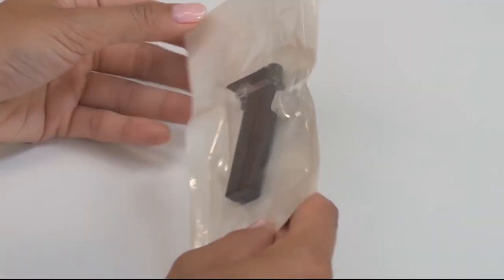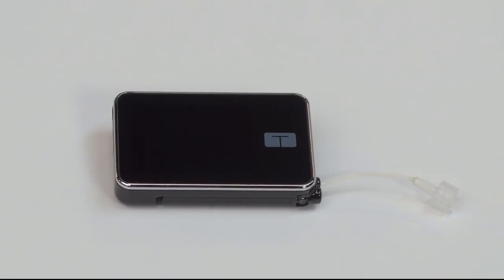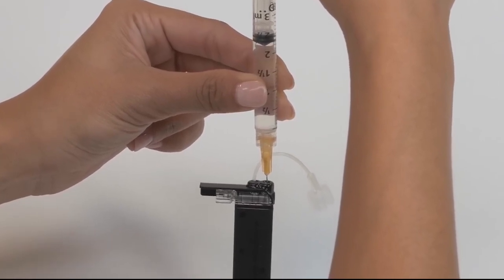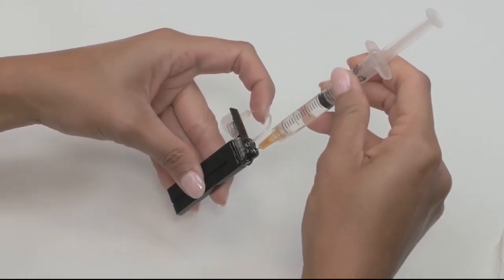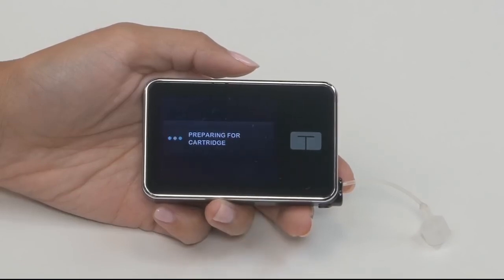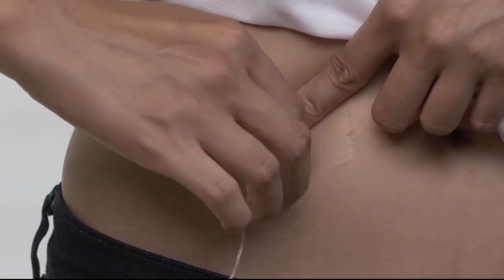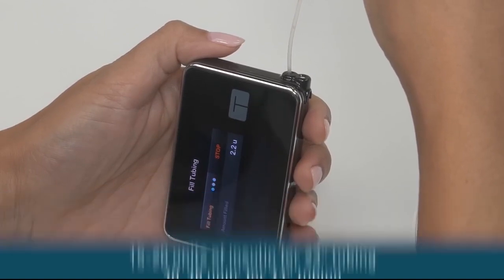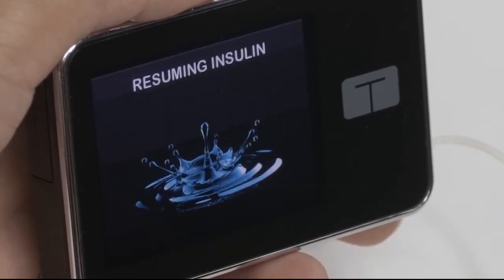t:slim X2 Insulin Pump - Loading your Cartridge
In this video, we will show you how to remove your old cartridge, fill the new cartridge, insert the cartridge into your pump and fill the pump tubing with insulin.

ALWAYS READ THE LABEL AND FOLLOW THE DIRECTIONS FOR USE. before purchasing. Consult your healthcare professional to see which product is right for you.